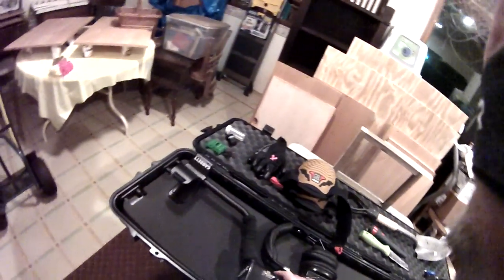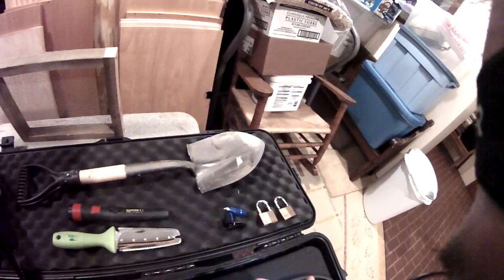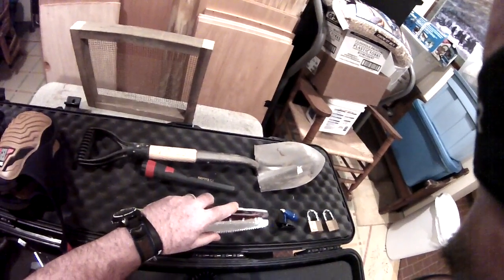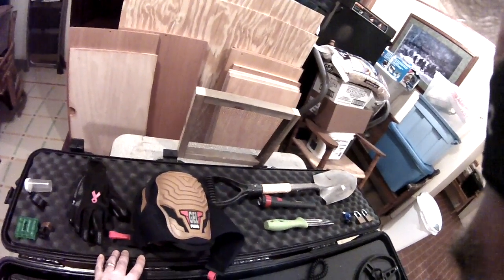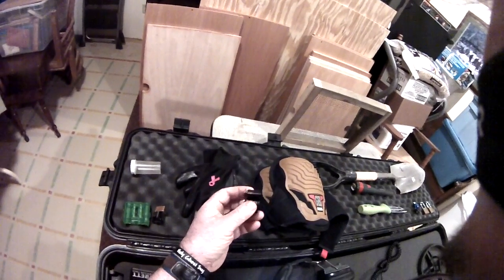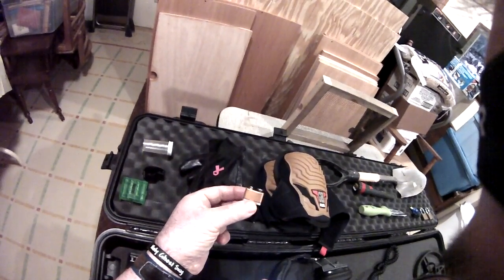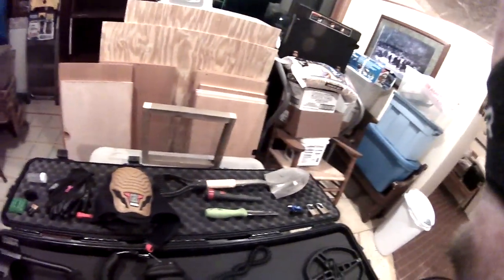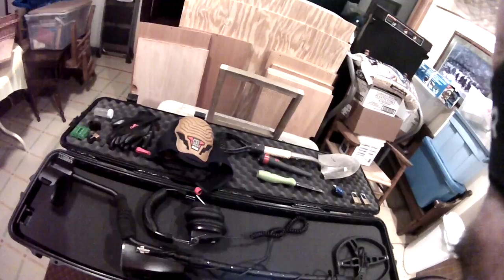ATPRO and the rest of my gear. short checklist of items you will want for detecting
Also not mentioned but in the back is a small sifter.  Easy to make for small digs and will make a full sized one soon.